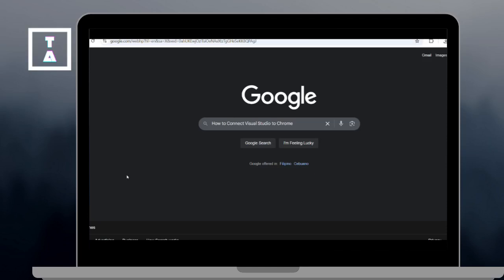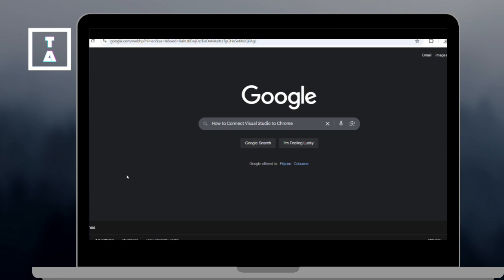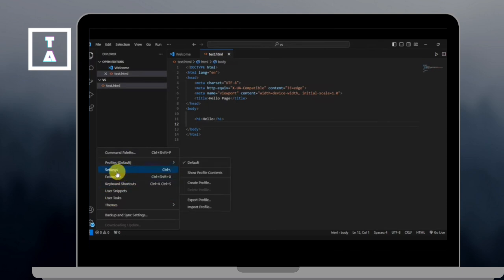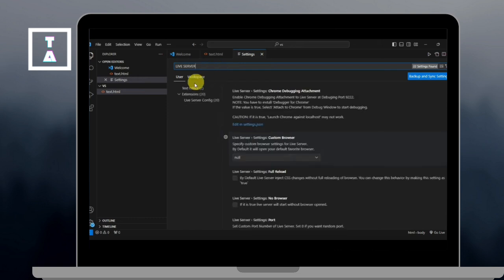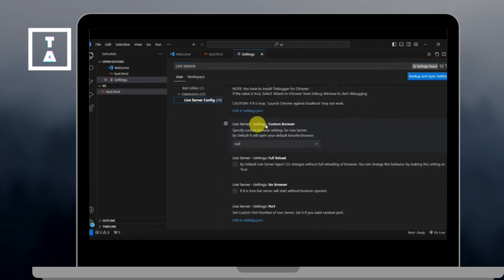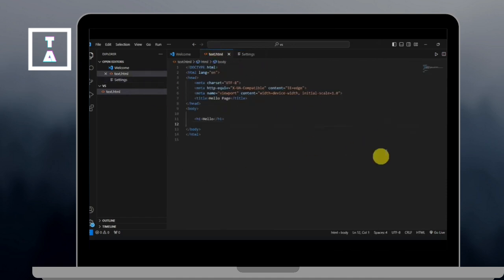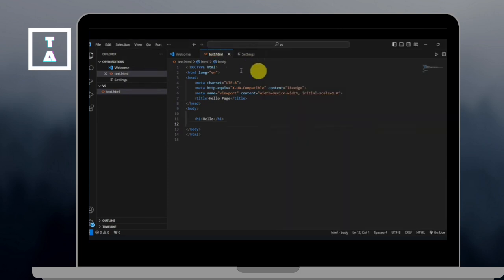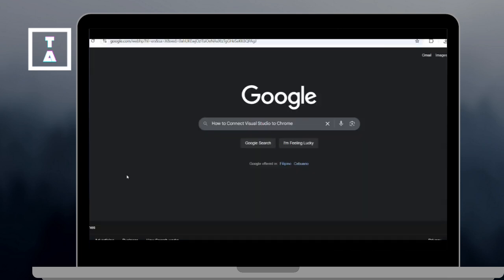How to Connect Visual Studio to Chrome in SECONDS!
Discover how to connect Visual Studio to Chrome for seamless web development and debugging! In this comprehensive tutorial, we'll walk you through the setup process, making it easy to test and debug your projects directly in Chrome. Enhance your workflow and elevate your development skills with our straightforward guide.

📌 In This Video, You Will Learn:
✔️ How to set up Visual Studio to work with Chrome
✔️ Tips for effective debugging and testing
✔️ Solutions to common issues during the integration process

Connecting Visual Studio to Chrome allows developers to utilize Chrome’s powerful DevTools, offering a robust development environment. Whether you're working on a new web application or fine-tuning an existing project, this setup can significantly boost your productivity and efficiency.